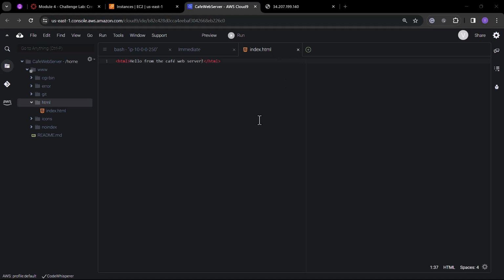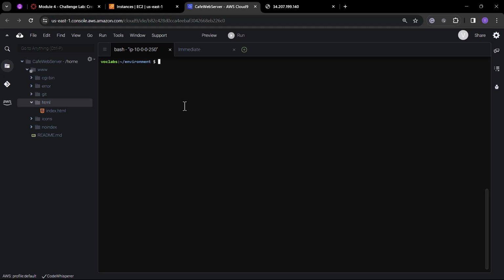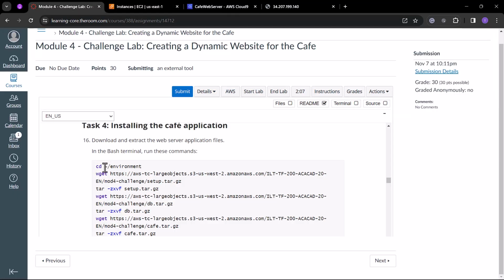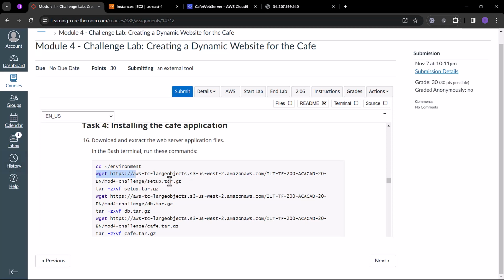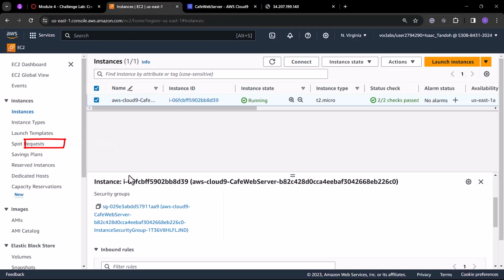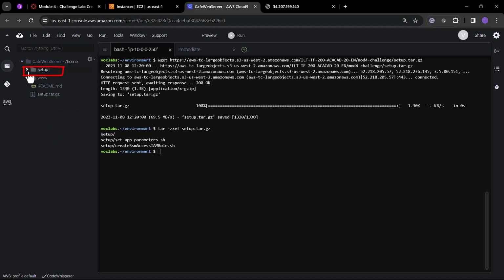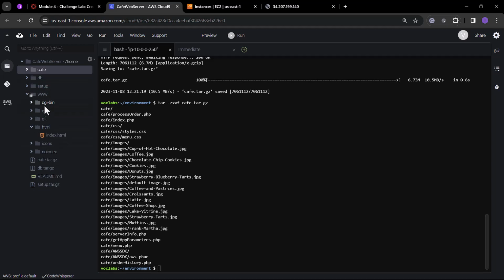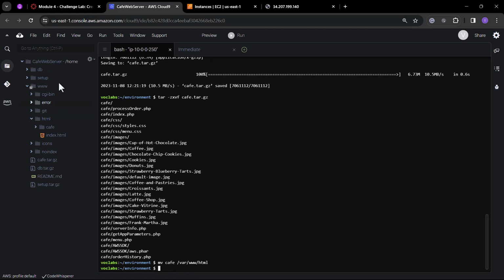07 Download & Extract Cafe Web Server Application Files